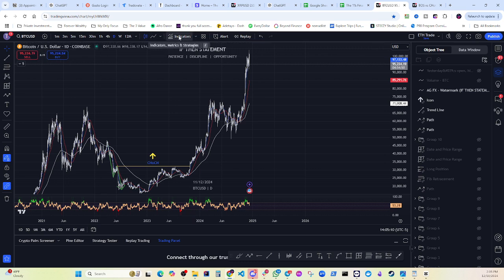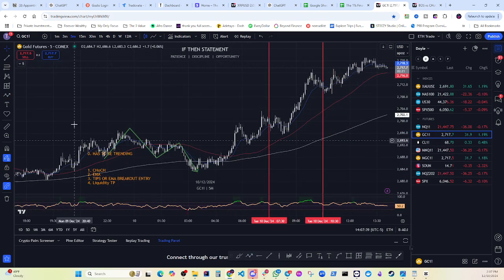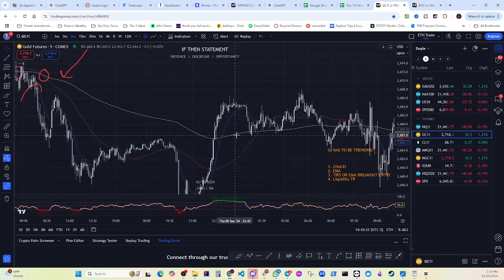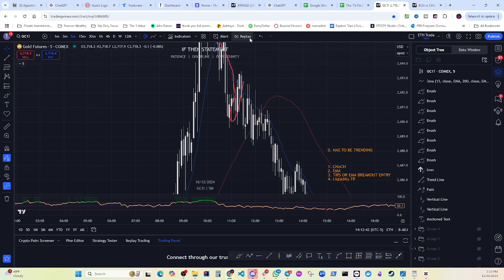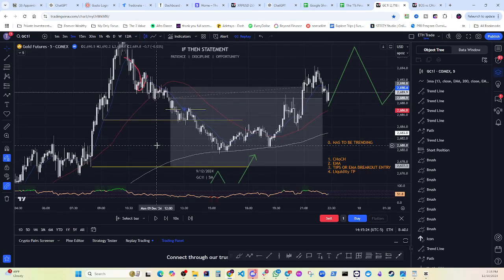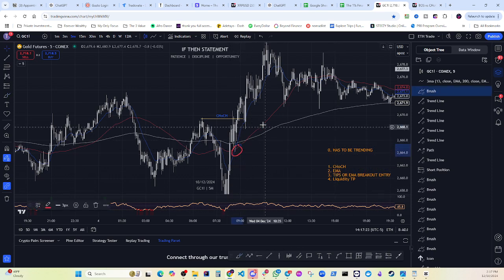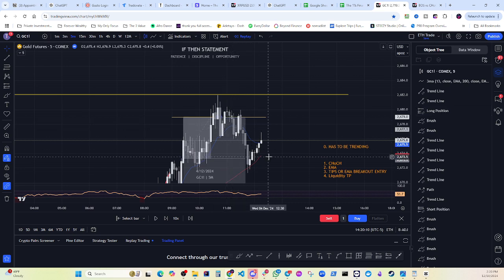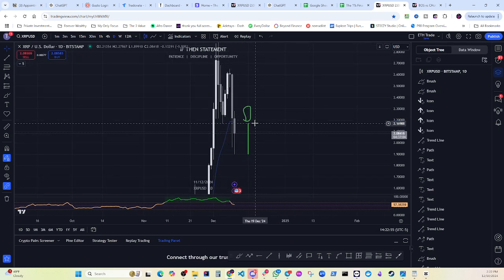(Video 2/3) Master EMA & SMA Concepts for Trading Success!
Welcome to the ultimate 3-part series: "Market Structure Secrets You Need to Know NOW!" 🚀 Whether you're trading stocks, forex, crypto, or any other financial market, understanding market structure is the foundation of success.\

In this FREE series, we’ll break down everything you need to know about market structure in the simplest, most actionable way possible. No fluff, no jargon—just clear, practical insights you can use to start making money in any market.

1️⃣ How to identify key market patterns and trends
2️⃣ The secrets to support, resistance, and price action
3️⃣ Proven strategies to trade with confidence and consistency

Most traders overcomplicate things—this series will give you the clarity you need to understand the markets and make informed decisions. Whether you’re a beginner or looking to sharpen your skills, this is your go-to guide for mastering market structure.

🎥 Don’t Miss the Other Parts:

Part 3: [Insert Part 3 Link]